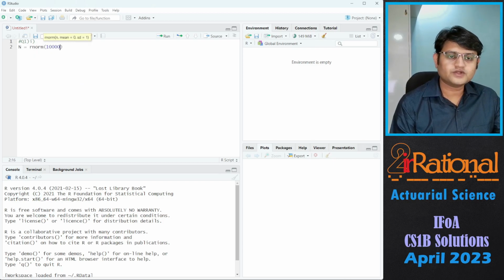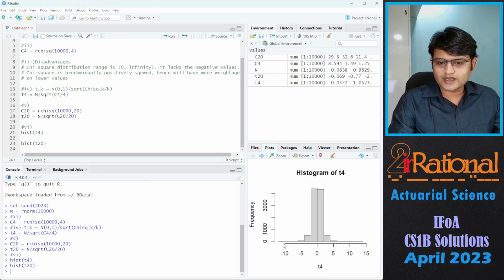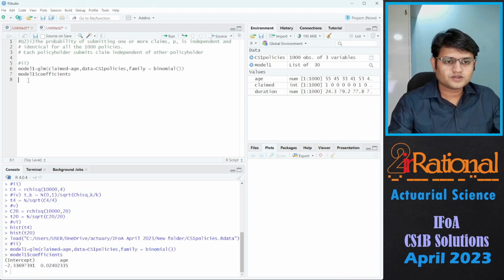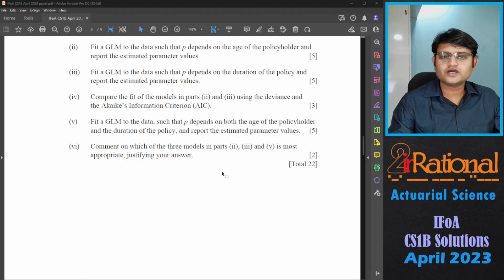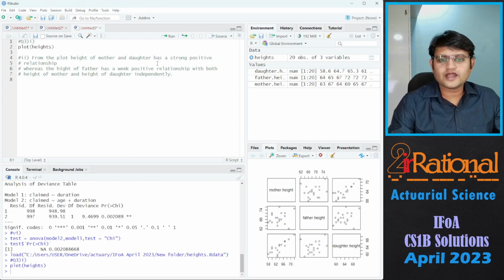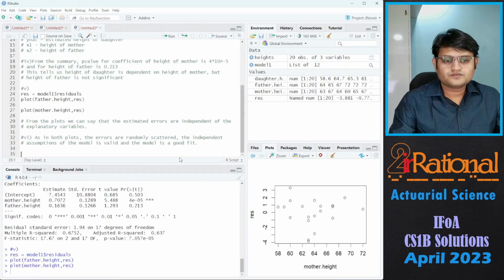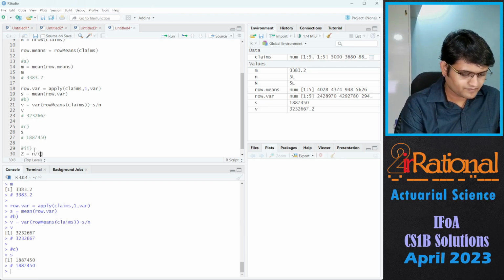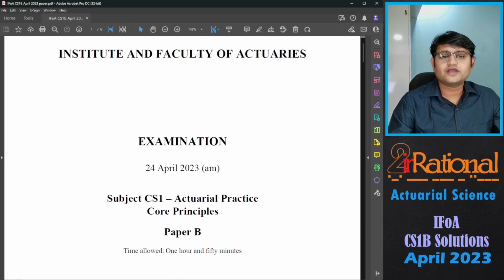IFoA CS1B April 2023 Solutions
In this video we have dicussed the solutions of IFoA April 2023 CS1B papers
If you find any mistakes please write in the comments.

00:00 Intro
00:40 Q1
05:39 Q2
14:56 Q3
22:27 Q4
27:56 Outro